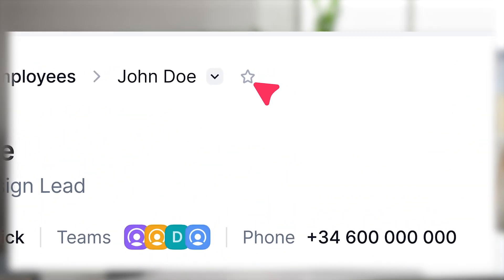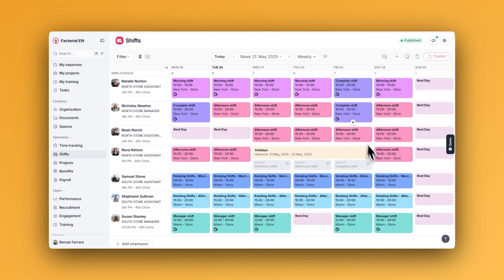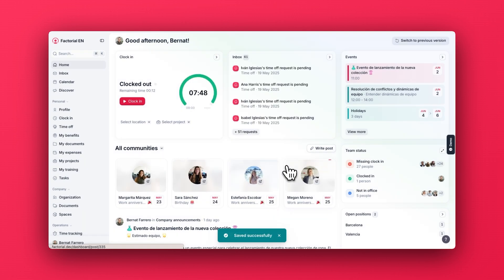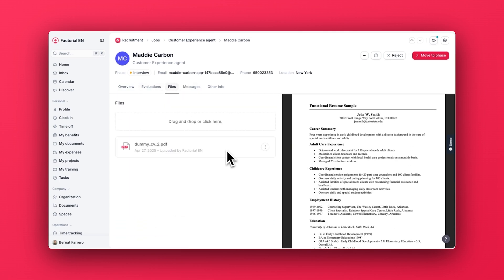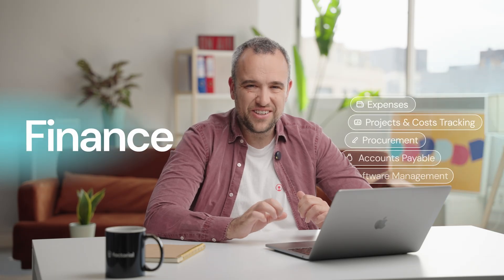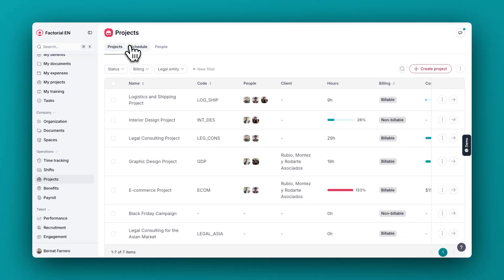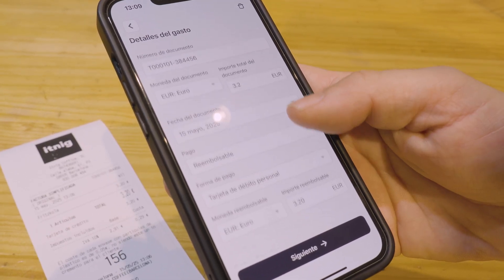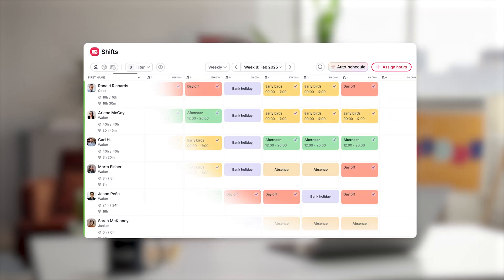Factorial’s CEO Breaks Down Our Latest Features (and what’s coming)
Our CEO, Bernat Farrero walks you through our most powerful product updates yet. From recruitment to payroll, from shift planning to performance- we’ve been building. 🚀 All designed to save you time, simplify workflows, and help your people thrive.

✅ What’s new:

- A redesigned platform for faster navigation
- Smart shift planning with holiday & hours integration
- Daily employee mood tracking + team dashboards
- AI-powered performance questionnaires
- Seamless quotes & invoices, synced with tax agencies
- Project + task management with real-time visibility
- Upgraded OCR for expenses + customizable reports
- Auto-generated training certificates for compliance

💡 And a sneak peek at what’s next:
- Fully automated shift and project workflows
- AI-powered command center for actions across Factorial
- A brand-new payroll and compensation experience

Learn more about how Factorial is evolving to power your growth and your team’s success.

💡Who are we? With over 12, 000 clients worldwide in more than 95 countries, we provide business solutions for SMEs around the world. Our all-in-one, user friendly platform makes it easier for businesses to focus on what matters, their people.

📜Read our LinkedIn newsletter with top experts and leading business insights

🎥 Watch our latest Office Series, Fails & Files where Colette Dubois, Company Conflict Analyst, lifts the curtain on a company in chaos to reveal the comical mistakes they’re making behind it, and how their employees are struggling to cope

0:00 - 0:43 Welcome to our product updates
0:43 - 1:13 New favorites section
1:13 - 1:41 Integrated time off in shift management
1:41 - 1:54 Bank of hours view in shift management
1:54 - 2:40 Mood tracker
2:40 -  2:55 Candidate profile view
2:55 -  3:14 AI-Powered questionnaire builder
3:14 - 3:32  Auto-certificate generator
3:32 - 4:04 Quote & invoices generation in Projects
4:04 - 4:19 Project planning
4:19 - 4:32 Kanban view for tasks
4:32 - 4:47 OCR receipt scanning
4:47 - 5:09 Spending dashboard
5:09 - end Coming soon